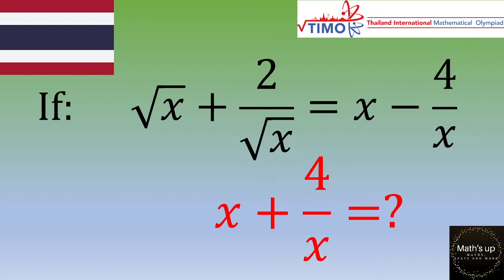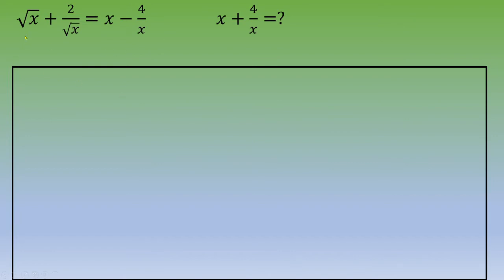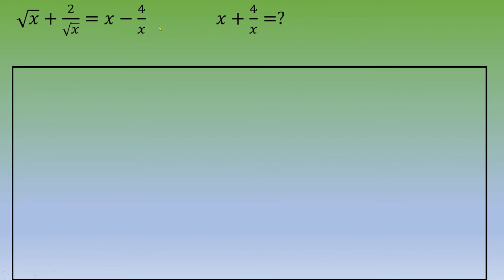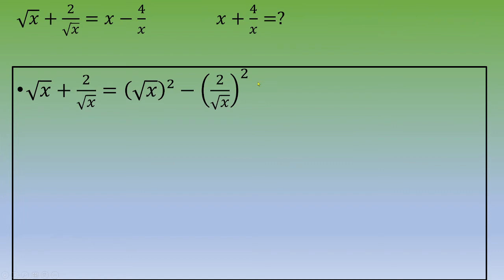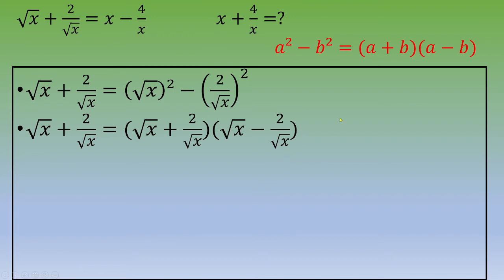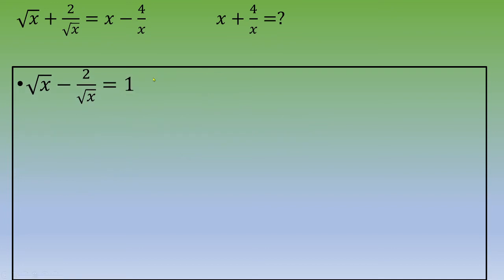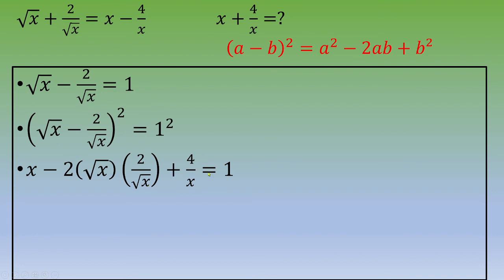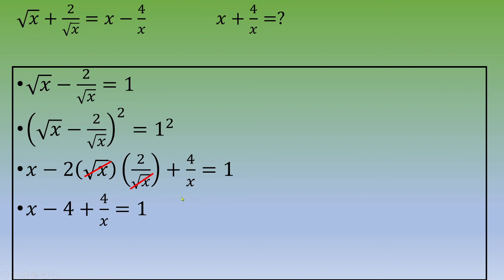Thailand Mathematical Olympiad: a nice problem to solve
● A few Topics Covered in this Video:
1. How to simplify a square root
2. remarquable identities
3. Power and exponents for competitive exams
4. How to solve exponents and powers
5. How to solve power questions in maths
6. Find the value of the following
7. Find the value of the following expression
8. Mathematical power formula
9. How to solve maths problems quickly